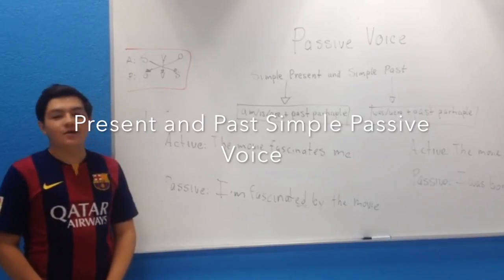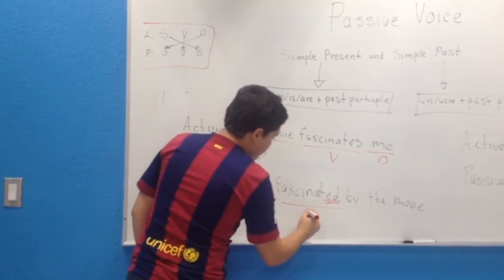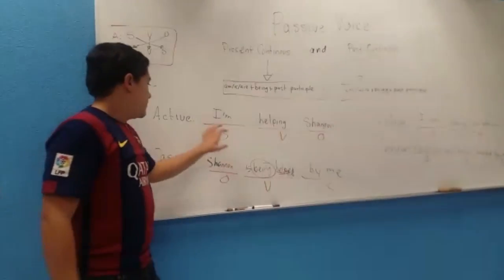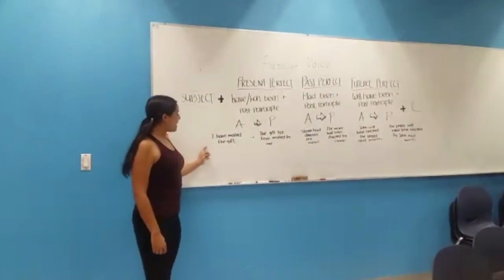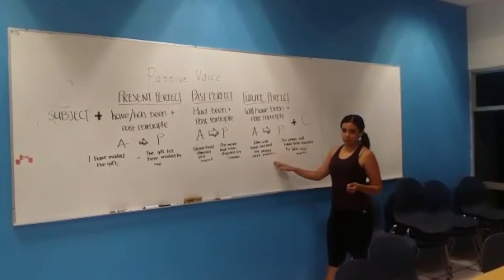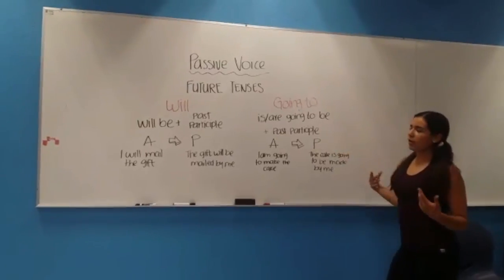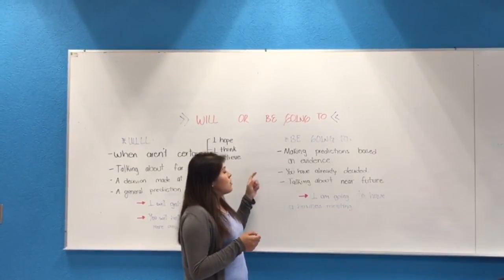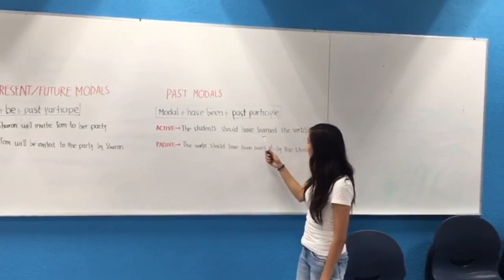passive voice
Vídeo sobre: passive voice